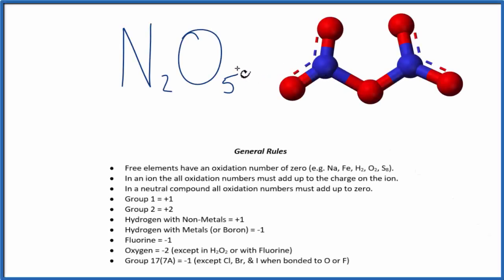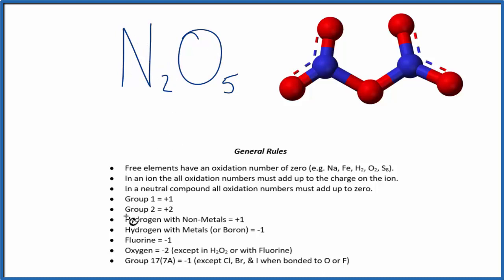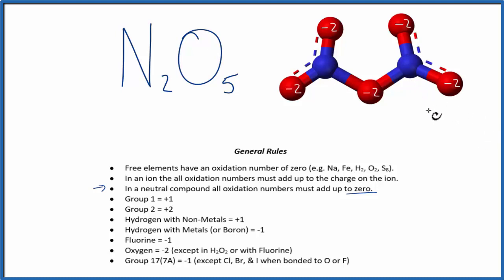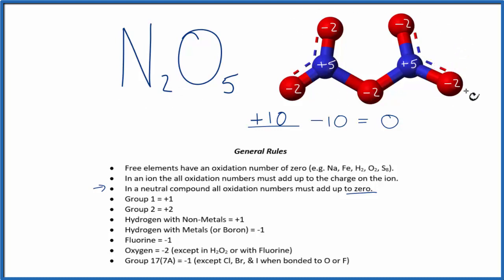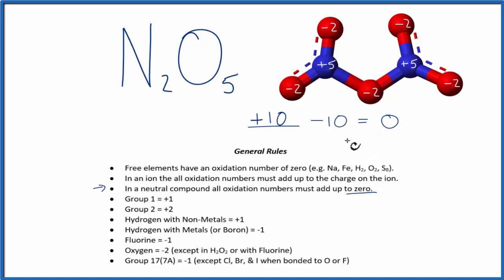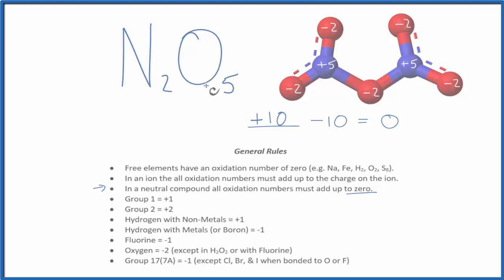How to find the Oxidation Number for N in N2O5 (Dinitrogen pentoxide)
To find the correct oxidation state of N in N2O5 (Dinitrogen pentoxide), and each element in the molecule, we use a few rules and some simple math.

First, since the N2O5 molecule doesn’t have an overall charge (like NO3- or H3O+) we could say that the total of the oxidation numbers for N2O5 will be zero since it is a neutral molecule.

Here it is bonded to N so the oxidation number on Oxygen is -2. Using this information we can figure out the oxidation number for the element N in N2O5.